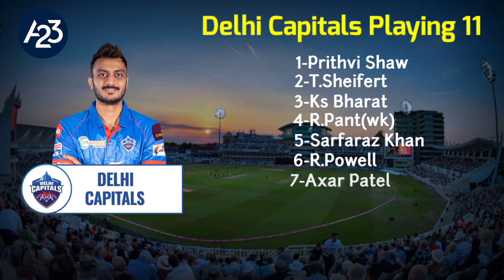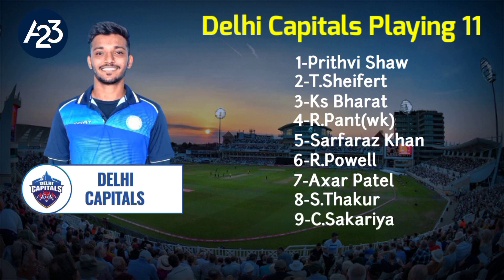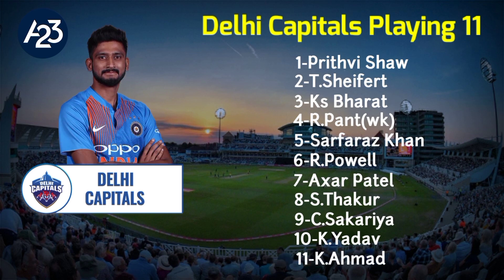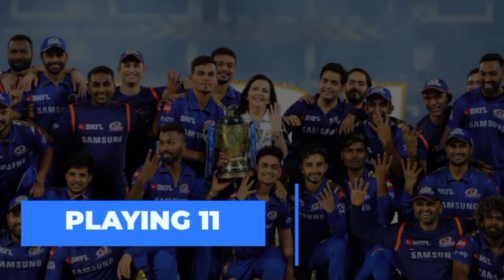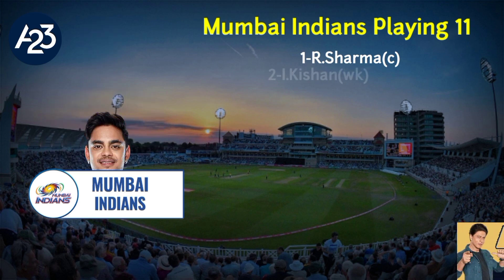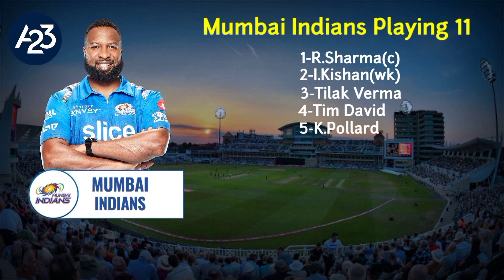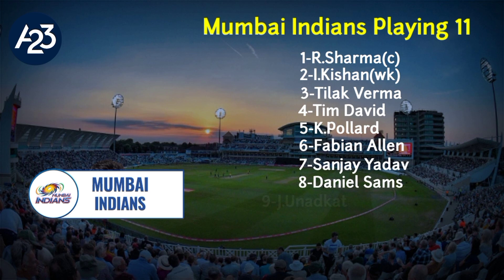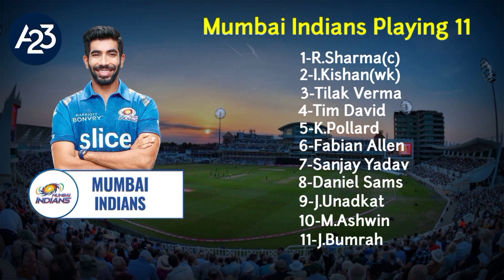IPL 2022 | Delhi Capitals vs Mumbai Indians Playing 11 2022 | IPL 2022 DC vs MI Match 2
Hello everyone in this video I will tell you about Delhi Capitals VS Mumbai Indians Playing 2022, where I have done a preview on IPL 2022 DC vs MI Match-2. I hope you like it.
We have also provided you with the ipl news and all the updates regarding ipl 2022 news. We also cover everything regarding ipl 2022 update.
Match Details:

Delhi Capitals vs Mumbai Indians Playing 2022, Match-2
Venue: Mumbai
Date & Time: March 27 at 7:30 PM IST

Probable Playing 11 for DC vs MI:

Mumbai Indians-

Delhi Capitals-

Topics Covered-

Delhi Capitals vs Mumbai Indians Playing 11
MI vs DC 2022 playing 11
Mumbai Indians vs Delhi Capitals Playing 11
IPL 2022 Delhi Capitals vs Mumbai Indians Playing 11
ipl 2022 match 2 DC vs MI
ipl 2022 match 2 MI vs DC
DC vs MI 2022 playing 11
ipl 2022 DC vs MI playing 11
ipl 2022 MI vs DC playing 11
MI playing 2022 vs DC
DC vs MI playing 11
MI vs DC 2022
mumbai vs delhi match playing 11
IPL 2022 DC vs MI Match 2
MI vs DC match prediction

Song-Palmtrees
Artist-The Brothers Records
Album-Palmtrees